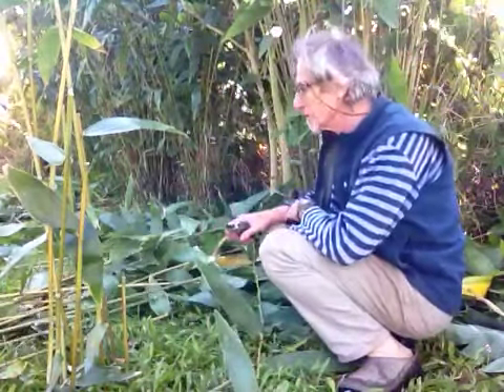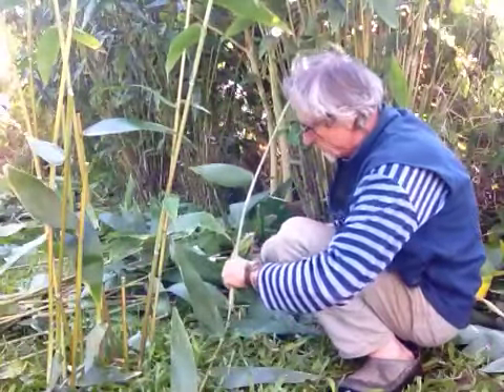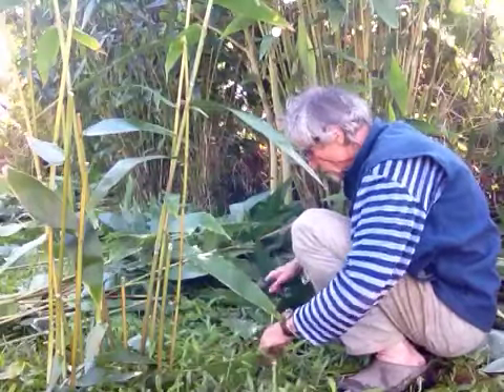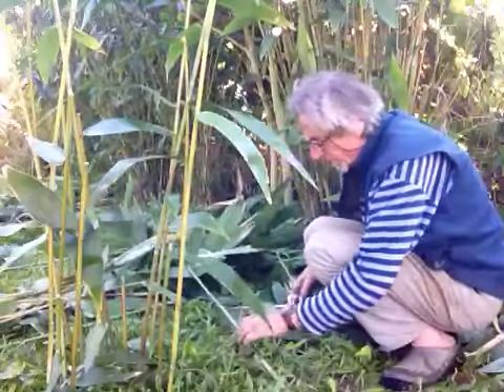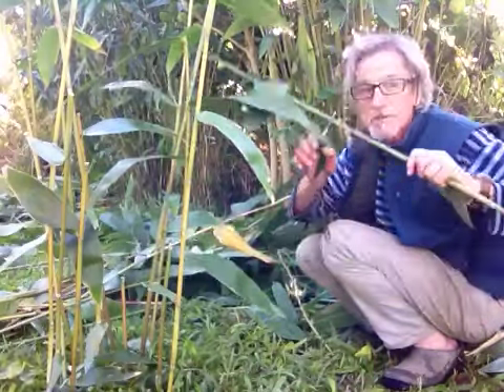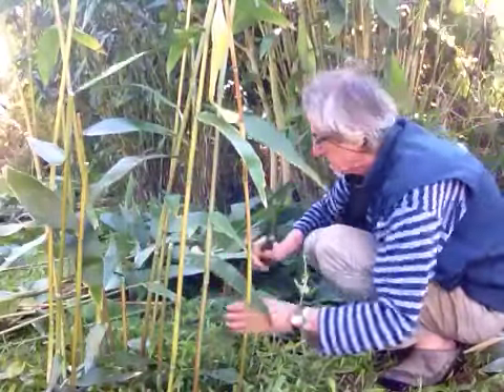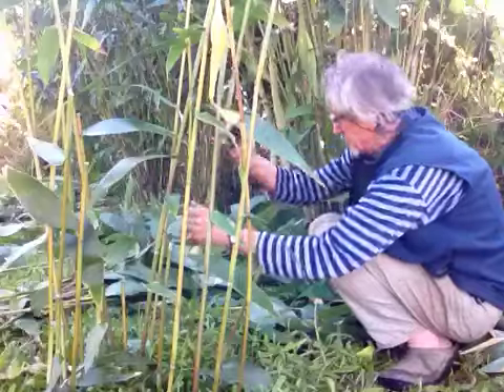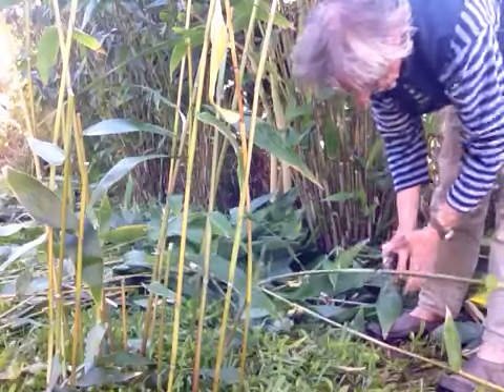Tiger Grass Makes Top Garden Stakes